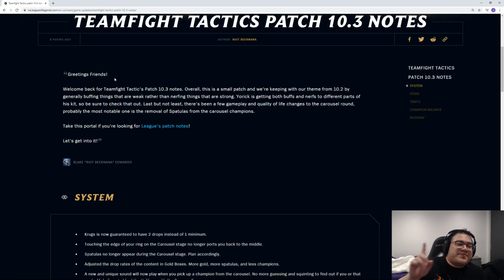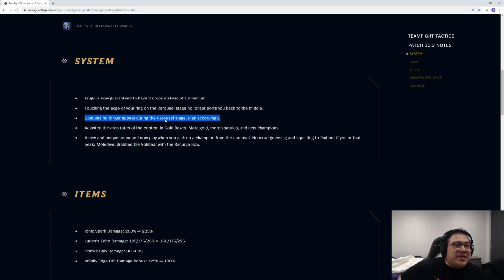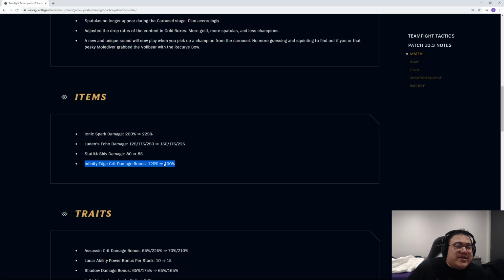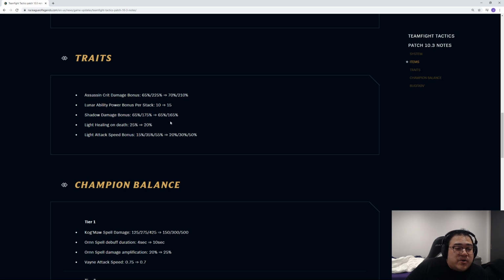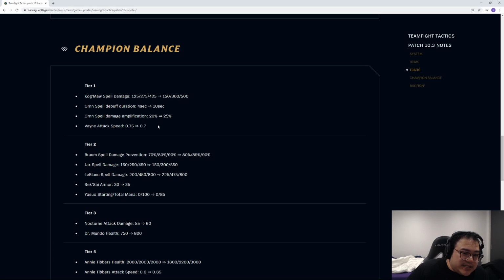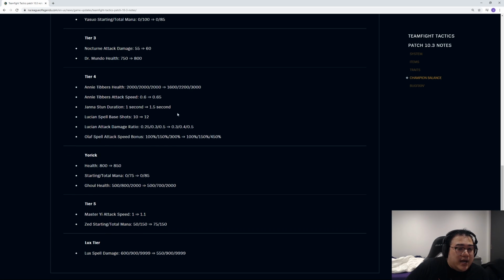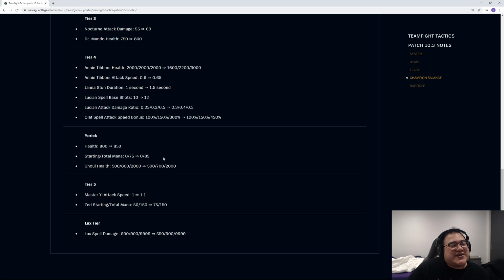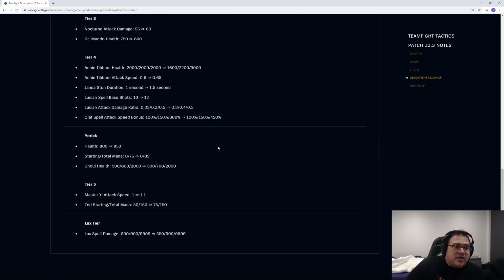SCARRA'S TFT PATCH 10.3 RUNDOWN | Teamfight Tactics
TFT Patch 10.3 Rundown!

directed & edited by: basti

thumbnail design by: TwentySkroll